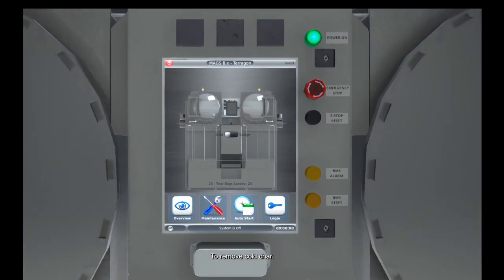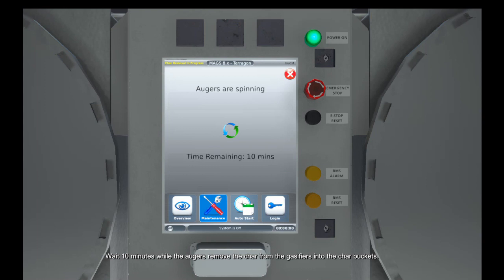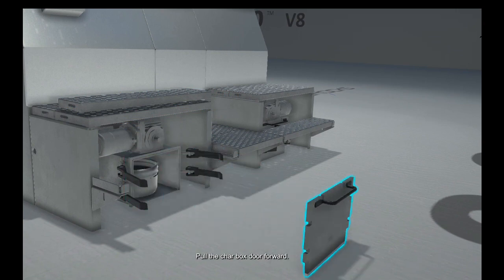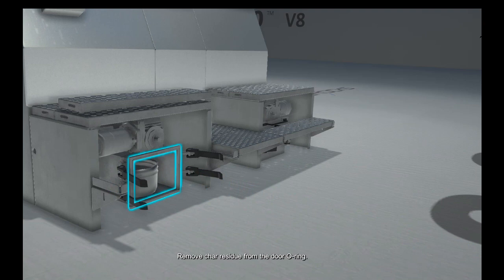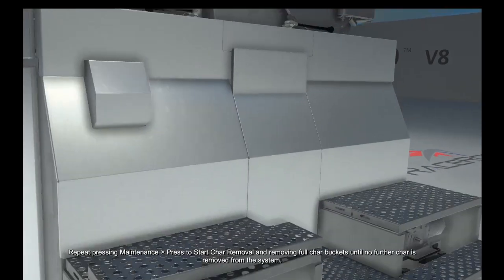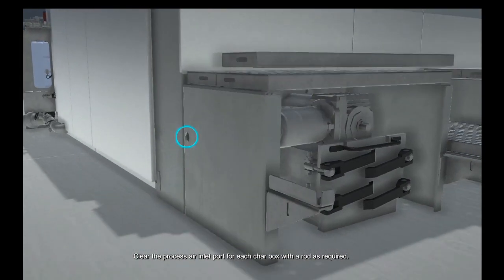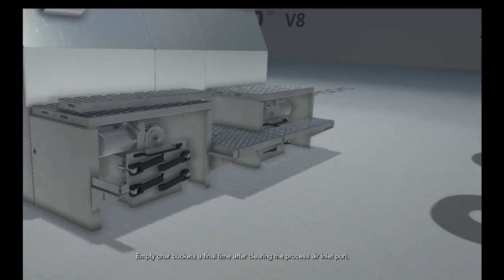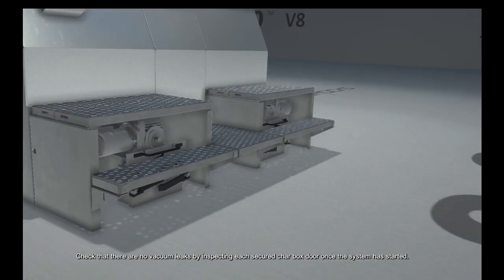19 Cold Char Removal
Note: The MAGS model used for these videos may not match your model. Please consult your provided Manuals for most up to date procedures applicable to your unit.